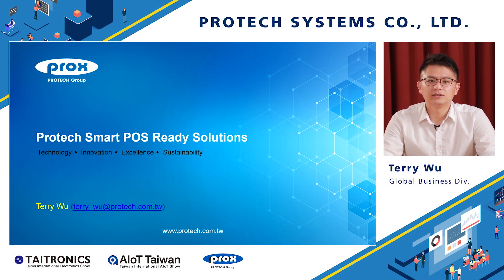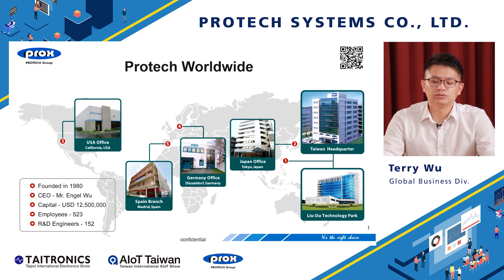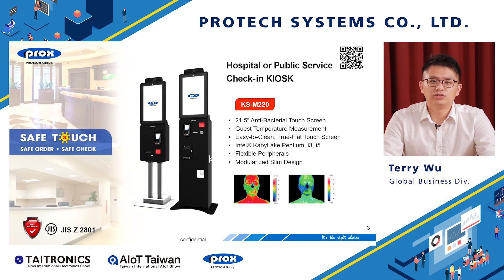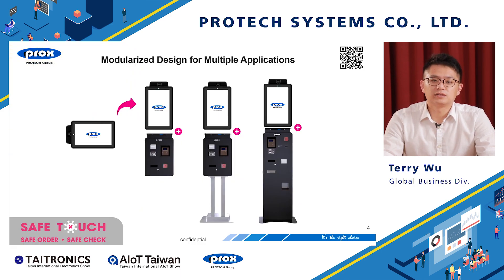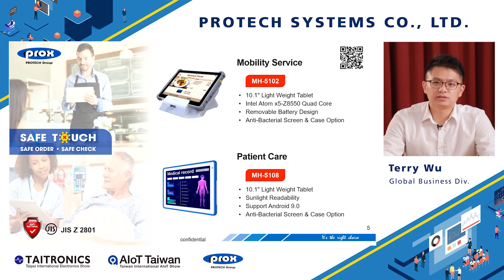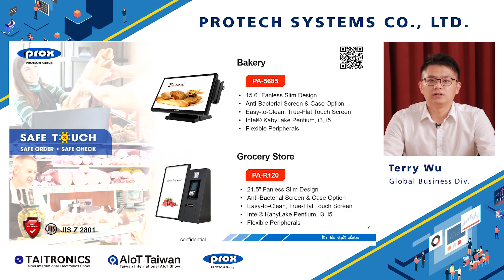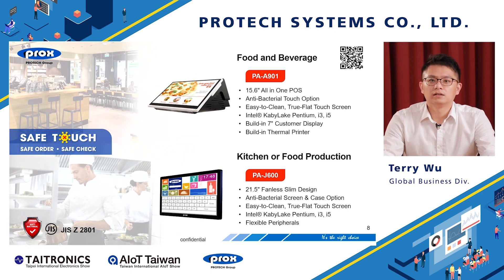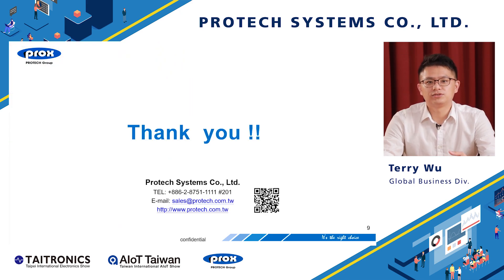Protech Smart POS Ready Solutions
【Company Introduction】
Established in 1980, Protech Systems Co., Ltd. specializes in the design and manufacturing of industrial PCs, embedded systems, POS and Kiosk solutions for customers around the world. We are pride ourselves with innovative & leading technologies, and dedicating to provide business partners with top quality solutions and reliable services in IIoT and AIoT applications.